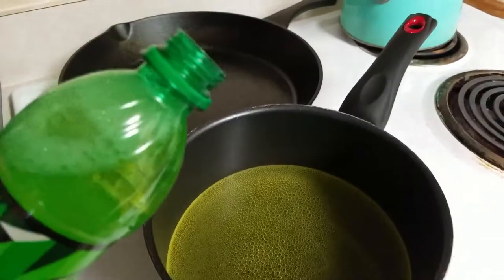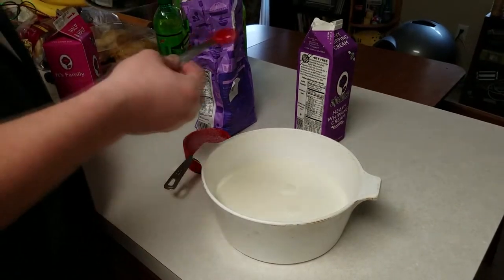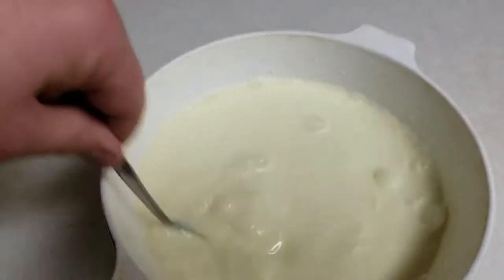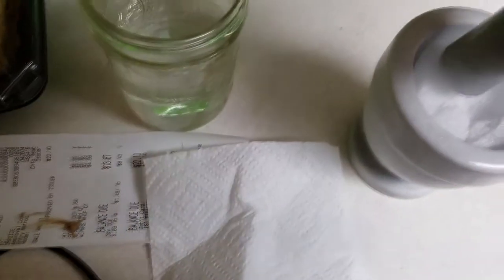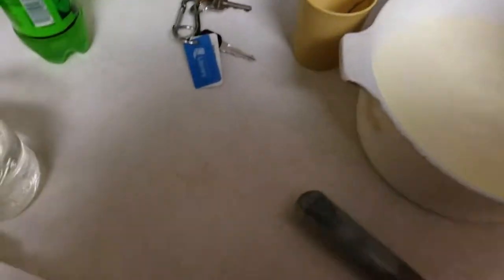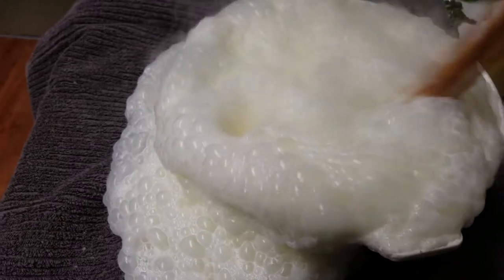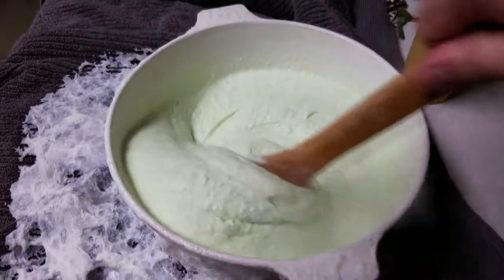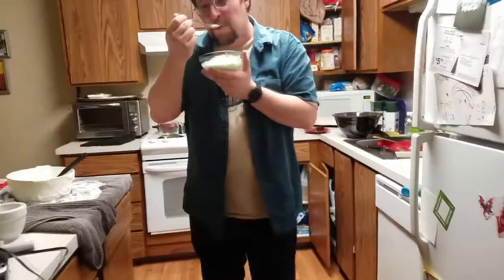Carbonated Mountain Dew Ice Cream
Follow along and makes some ice cream.